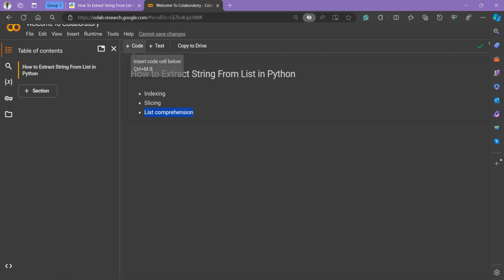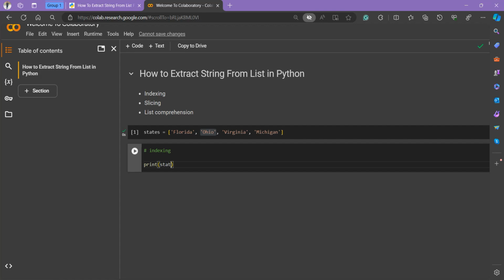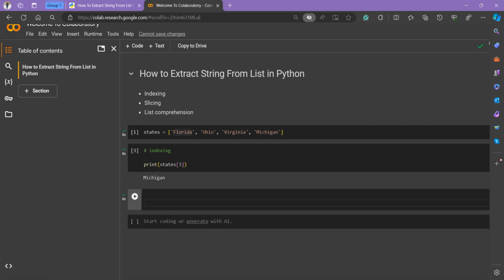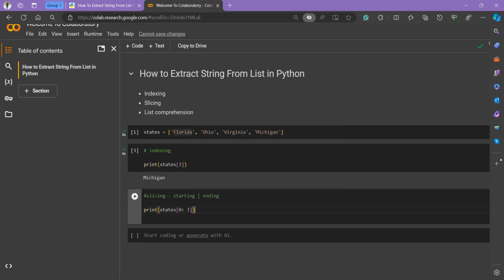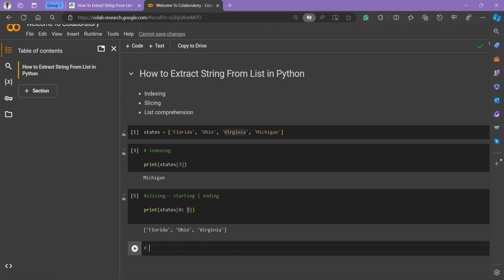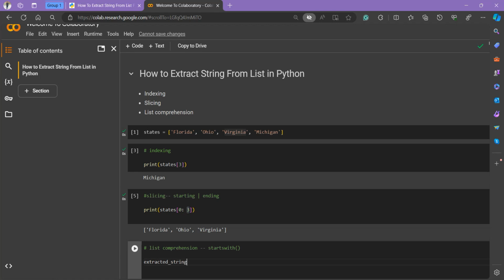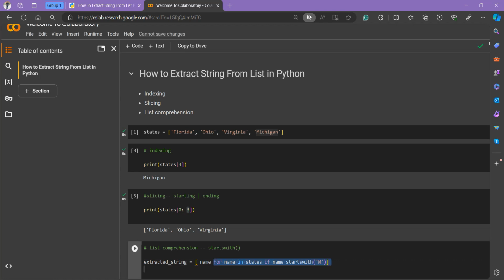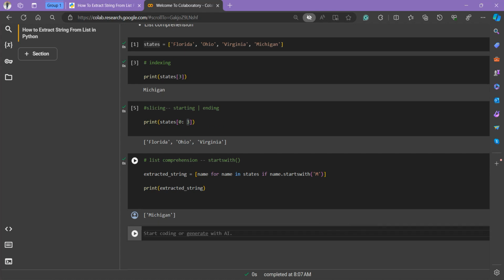How to Extract String From List in Python | Python Get String From List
Learn how to extract strings from a list in Python with this complete beginner-friendly tutorial. In this video, you'll learn different techniques to get only string elements from a Python list using isinstance(), list comprehension, loops, and filter() with practical examples.